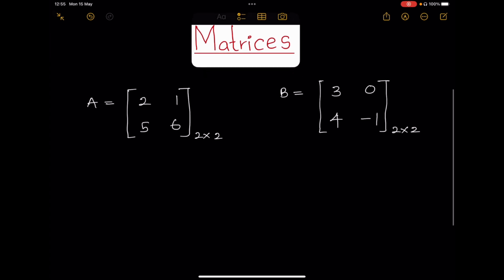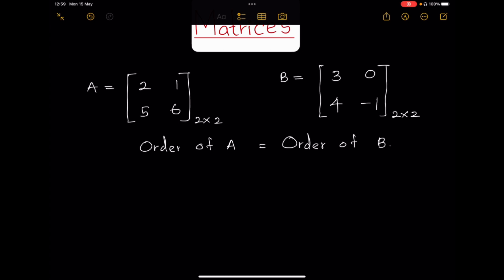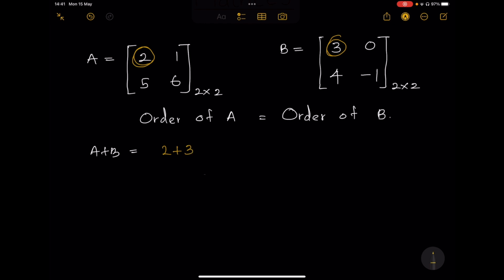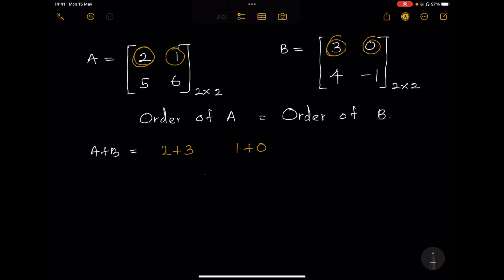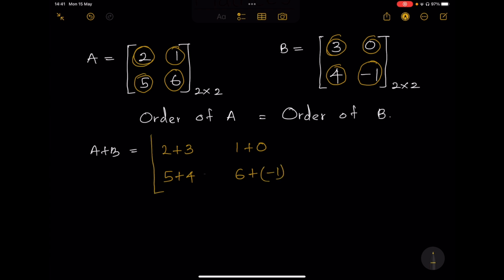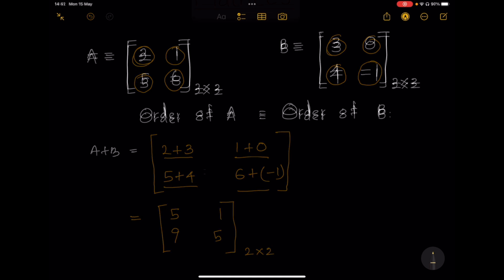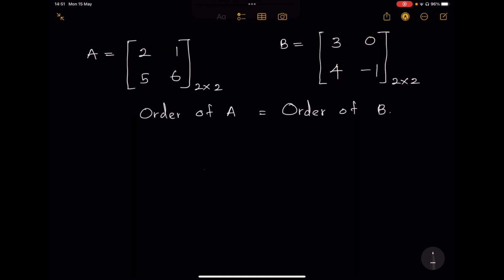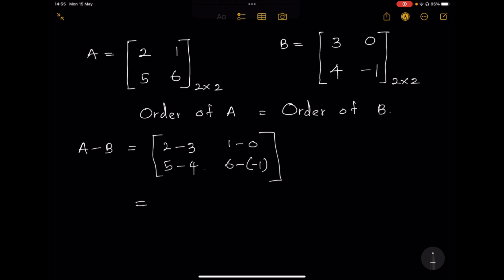Addition and Subtraction of two matrices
This video tutorial on precalculus offers a fundamental overview of matrices, encompassing topics such as matrix notation, techniques for determining addition and subtraction of two matrices, and methods for evaluating individual matrix elements.
Timecodes
00:00 - Introduction
00:07 - Addition of two matrices
02:57 - subtraction of two matrices